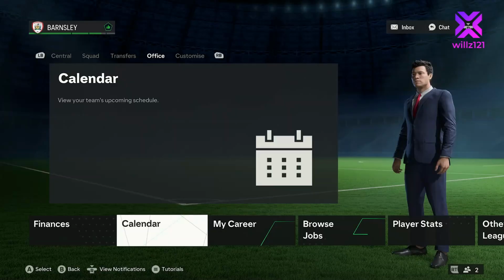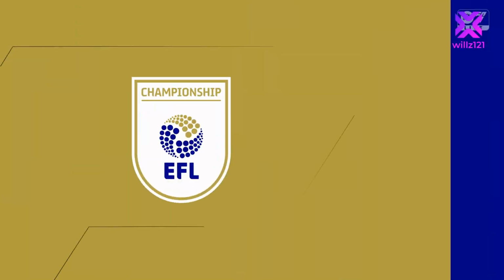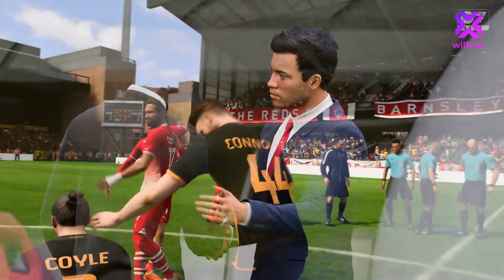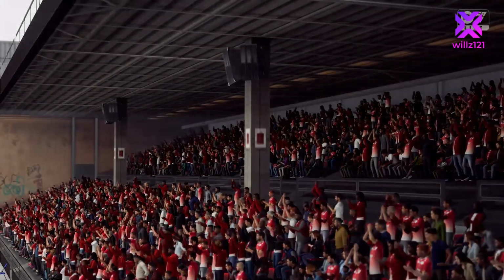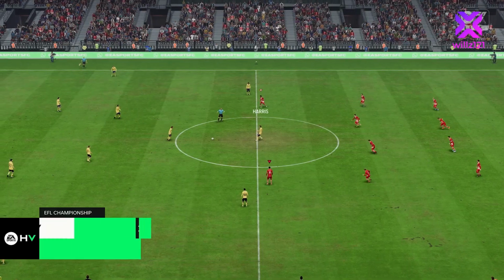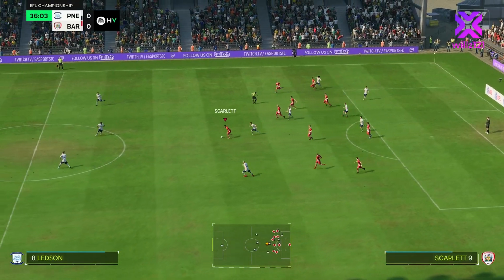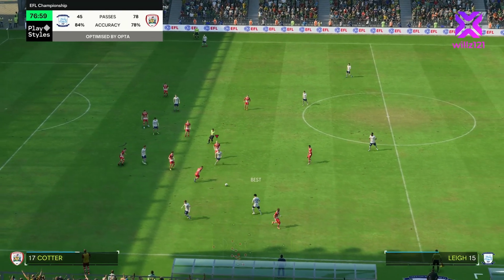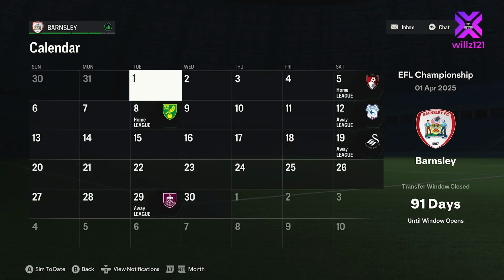EA FC 24 Barnsley FC Career Mode | Season 2, Episode 8: Playoff Battle Intensifies!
*Description:*

Welcome to Episode 8 of Season 2 in our EA FC 24 Barnsley FC Career Mode! This episode is crucial as we intensify our battle for the playoffs. We start with a simulated game against playoff rivals Bristol City, followed by important home matches against Hull City and Oxford United. After simulating our game at Watford, we face a massive showdown with Preston North End at Deepdale. A win here could see us end March in sixth place, securing the final playoff position. Can we rise to the challenge? Join us to find out!

*📅 Episode Highlights:*

- Simulated Match: Key playoff battle against Bristol City.
- Home Fixtures: Crucial games against Hull City and Oxford United at Oakwell.
- Watford Simulation: Simulated away game against Watford.
- Preston North End Showdown: Massive match at Deepdale with playoff implications.

In this EA FC 24 Career Mode series, we take control of Barnsley FC, a team with a rich history and passionate fans. Our goal is to navigate the challenges of EFL League One, secure promotion, and eventually make a mark in the Premier League. This series is packed with gameplay, strategies, and the ups and downs of managing a football club. Whether you're a die-hard Barnsley supporter or a fan of football management games, this series is for you!